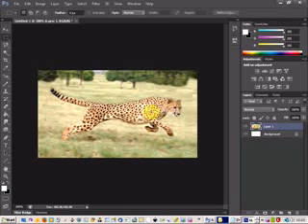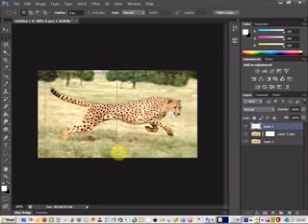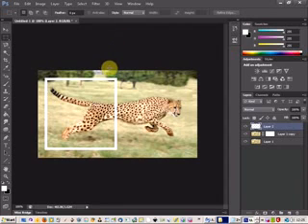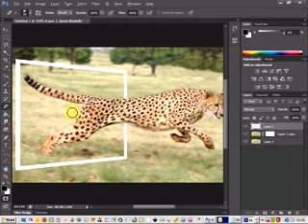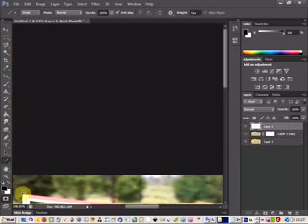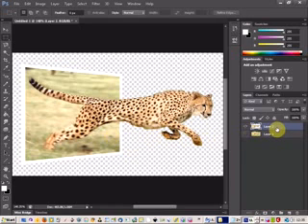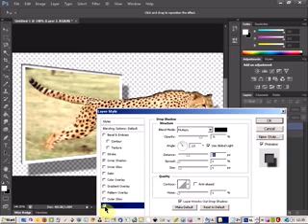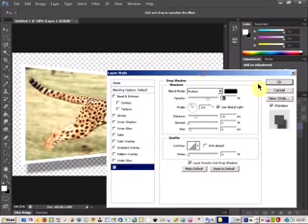photoshop cs6 3d